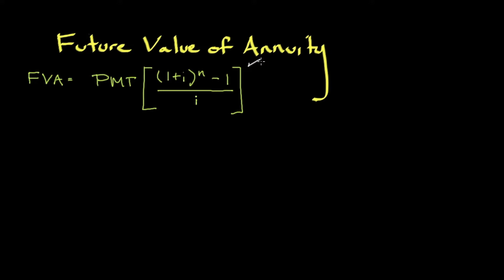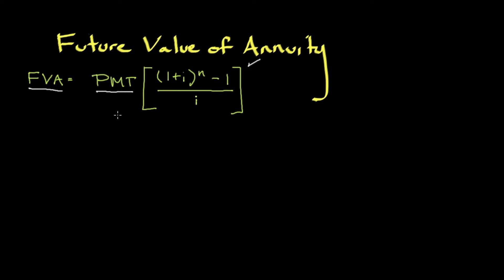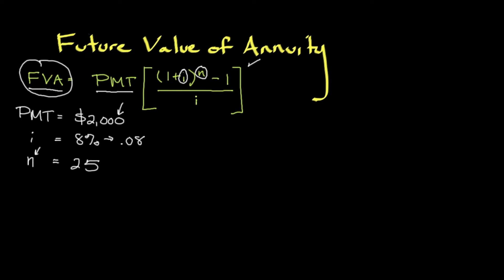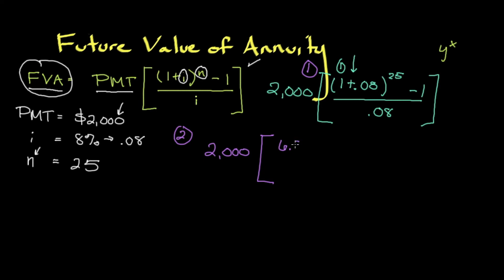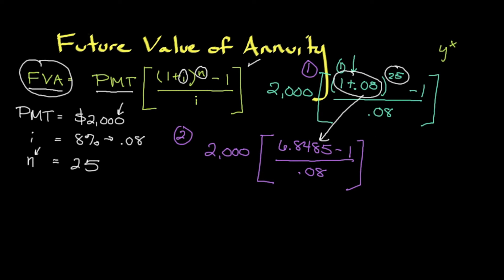Calculating the Future Value of Annuity | Personal Finance Series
The future value of annuity represents the future value of a stream of payments made over a period of time. Using the future value of annuity equation, we can determine how much money we'll have at a future point in time. To perform this equation we'll need to know how much money we intend to contribute, the length of time we intend to make those payments, and the rate of return we anticipate over a period of time. This calculation is commonly used to determine future retirement savings, either through a 401k, 403b, and traditional or Roth IRA.